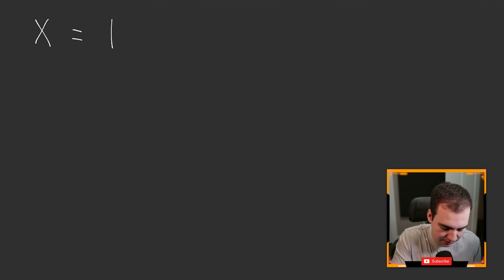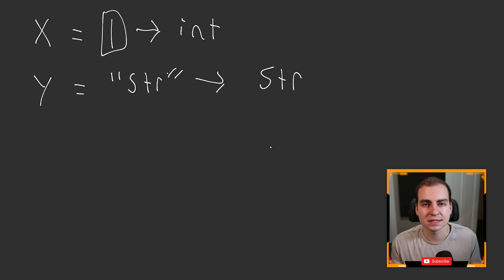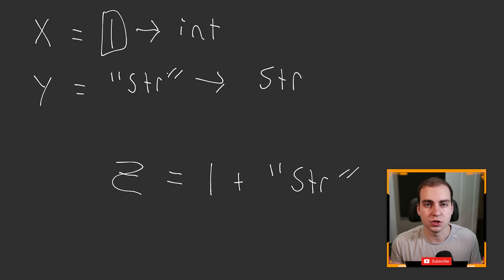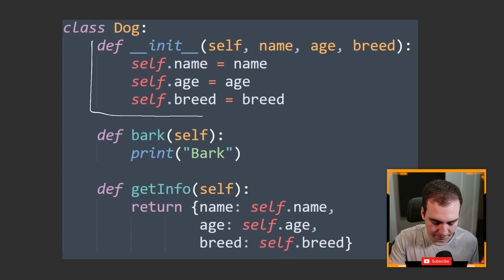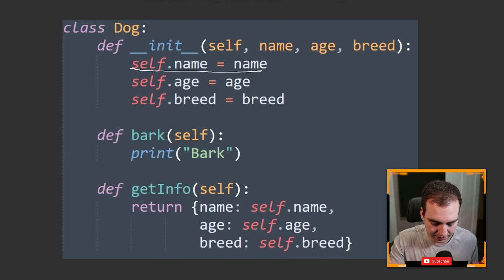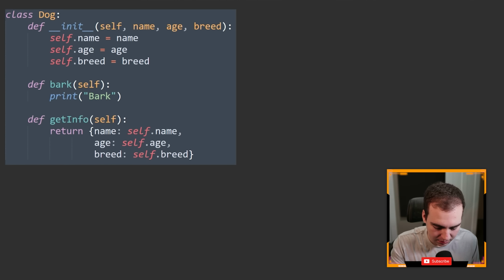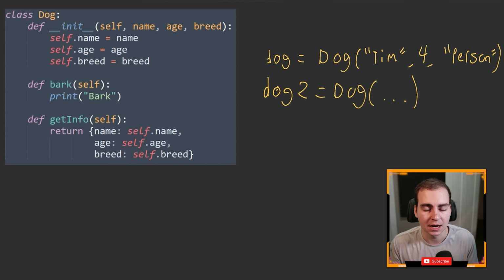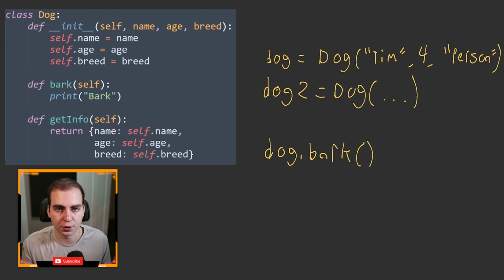Understand Classes & Objects in 8 Minutes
Today I will be going over what most professors fail to explain which is the Classes vs Objects and what that actuallly means. These are crutcial to understand before you can work in object oriented programing languages and code. Commet down below if this helped you!

⭐️ Timestamps ⭐️

00:00 | Intro
00:29 | Classes Vs Objects
05:23 | Example

⭐️ Tags ⭐️
- Tech With Tim
- Programming Expert
- Developer Curriculum